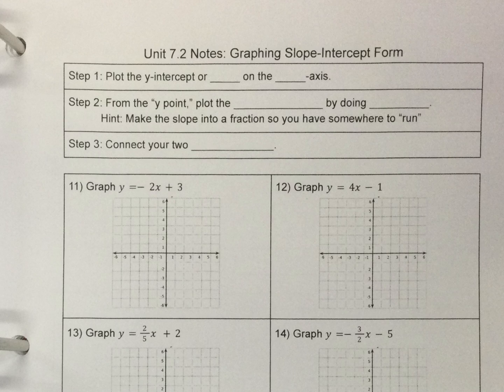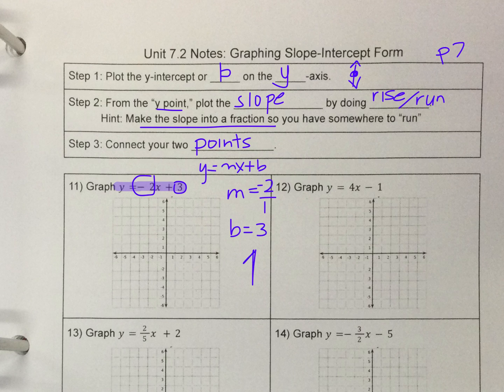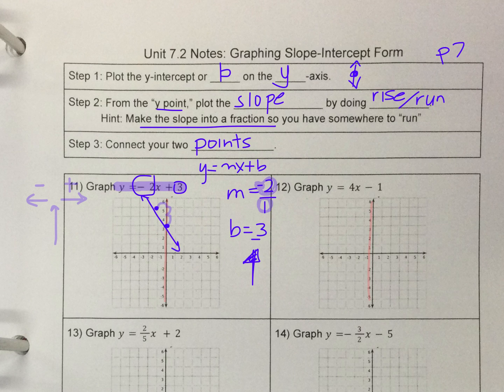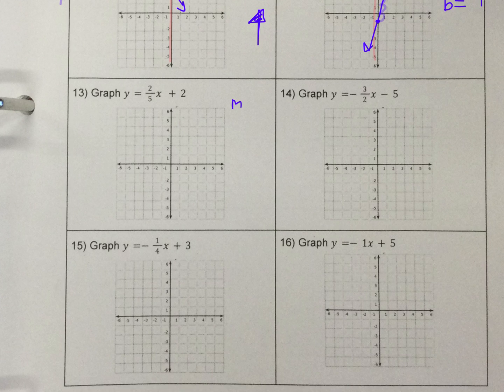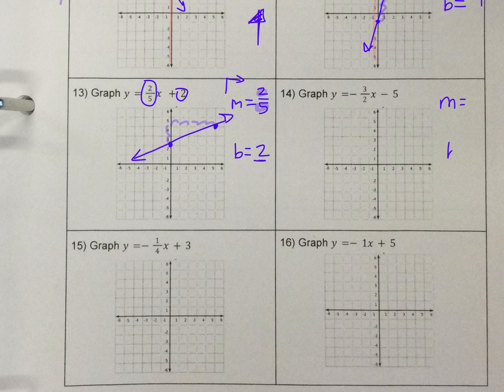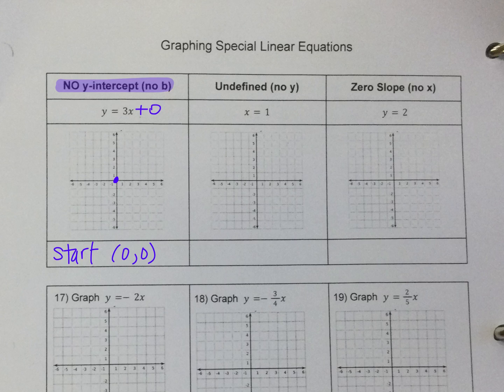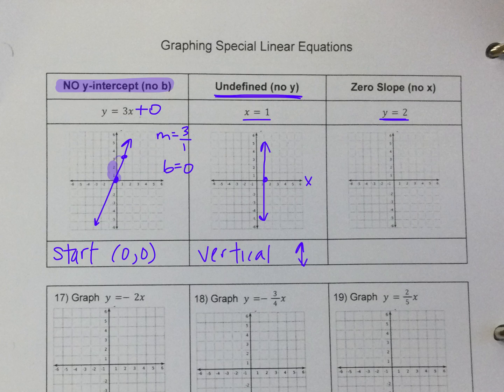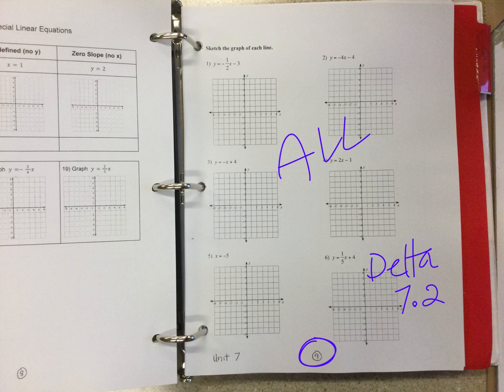November 6, 2025